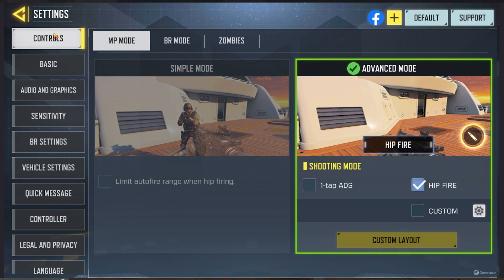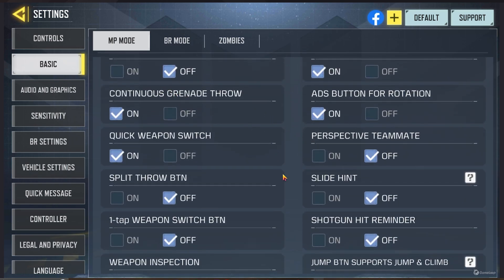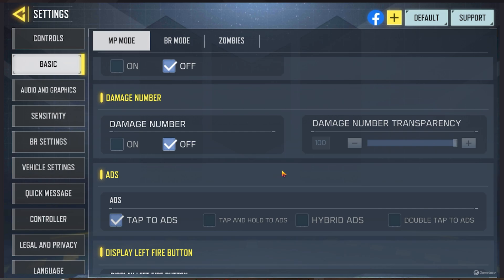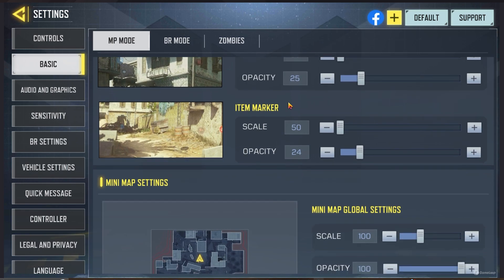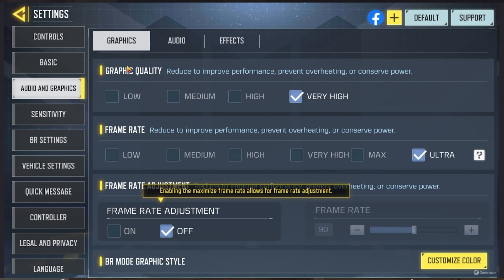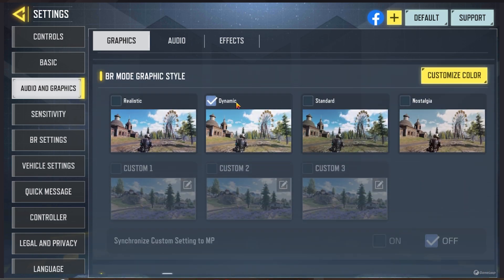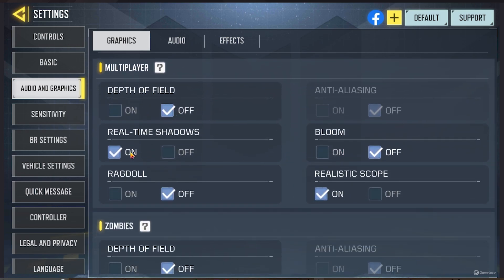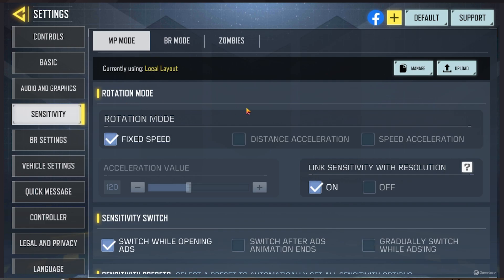Perfect Settings for COD Mobile updated for 2024! (Emulator + Game Settings) | Gameloop PC settings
In this video I show you the Optimal settings for playing COD Mobile on your PC. I show you the perfect in game settings and the perfect emulator settings. This video has been updated for 2024. I am using the GameLoop emulator to play Call of Duty Mobile on PC.
I show you the perfect sensitivity for cod mobile in the video and how to change your sensitivity. Feel free to simply copy and paste these settings.

(this video shows you how to play COD Mobile on PC)

Thanks!